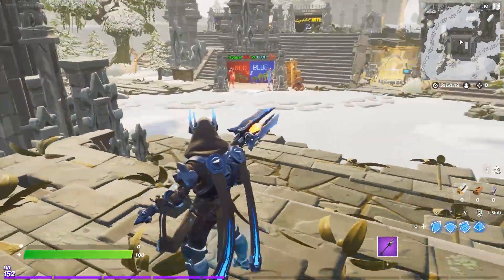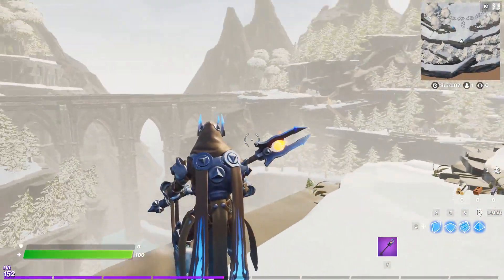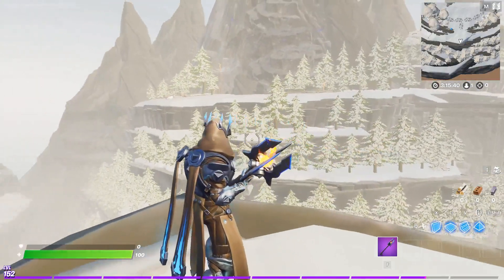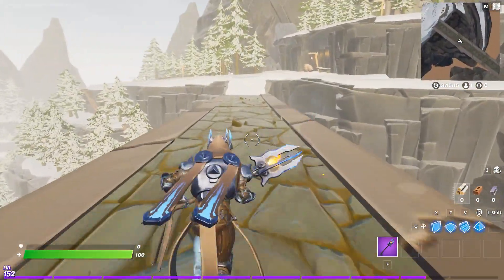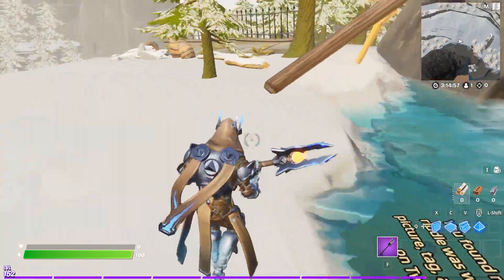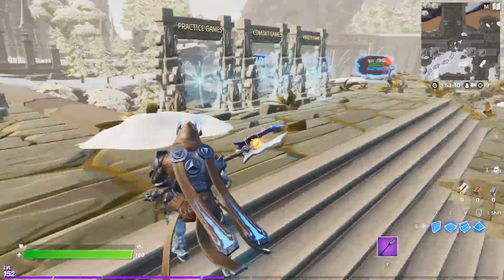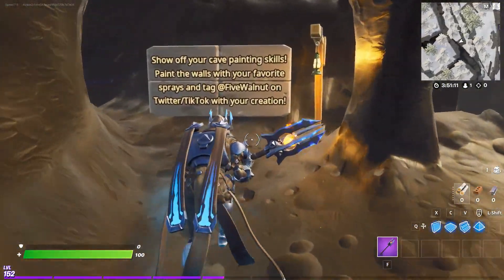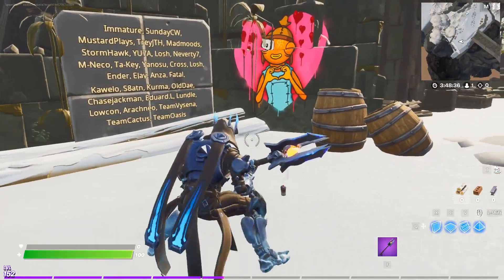Fortnite New Creative Welcome Hub Solve Secret Hidden Riddle Quest Gothic Castle Season 6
Week 10 NBA Crossover Dunk Hub Created by Atlas Creative has the Glitch where we Can't Dunk. Quest glitched so cannot complete the challenge to Compete in Dunk Competition. You can Find hidden basketballs Order Slurp Juice, Photo-op Picture at the Dance Cam
Court Crashers Map Code 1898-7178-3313
NBA Crossover Welcome Hub 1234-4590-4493
Week 7 has a new Crazy Puma Neymar Jr Hub Crazy Puma Hub 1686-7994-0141
Last weeks  Hub was Removed for performance issues Sorry FiveWalnut 😭 Fortnite New Creative Weekly Gothic Castle Welcome Hub  Chapter 2 Season 6 Week 6 Solve the Riddle of Gothic Castle Hub Quest Missions Challenges
Can Still Use Map Code to play the Gothic Castle Island Map Code 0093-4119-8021
The Riddle
I'm gentle enough to soothe your skin,
light enough to fly through the air,
and strong enough to break the earth.
What am I? What's the answer? Accept the quest.
Can you find the answer to the Gothic Castle Hub's Riddle?
There are map codes secret rooms hidden around the hub search and explore find them all on your adventure. Water Riddle Featured Hub of the Week
Secret Hidden Graveyard & Teddy Bear on the backside of the mountain
Tutorial Secret Fastest How to Get More XP Level Up Faster
Creative
Get Free Daily AFK XP 6300 XP every 15 minutes 5x. 31,500 XP each day
or More getting 8400 XP now.  More if Supercharged 50,000+ Free XP Daily
Repeat five times in creative max @ 1 hour 15 minutes = 31500 XP
XP grants at 3:39:53, 3:24:53, 3:09:53, 2:54:53, 2:39:53
Total 31,500 experience takes 1 hour 15 minutes
If it glitches & gives no XP leave try again
Suggest stay in your Create Island & don't move much
Other Tricks Tips Suggestion to Level Up Faster
Team Rumble Bot Lobbies
Search Open chests, Catch Fish, Open ammo boxes, harvest fruit.  Drop at good loot location then Loot & Leave Don't play game to ends as you get XP faster if you leave & join new game
Grind Bot Lobbies to get a lot of loot, eliminations, and Easy Daily Challenges Quests Missions completed level up max XP
Speed711 shows you how to get Monetized 💲 Make Money on YouTube
Tricks to Grind More XP Daily Fortnite Season 6 Milestones XP
Assault Rifle Eliminations
Shotgun Eliminations
SMG Eliminations
Pistol Eliminations
Bow Eliminations
Explosives Eliminations
Harpoon Eliminations
Sticky Eliminations
Melee Eliminations
Head Shot Eliminations
Eliminate Players
Eliminate Opponents From Over 150m
Eliminations While Driving or Riding in a Boat
Eliminations With Common or Uncommon Weapons
Assist Teammates with Eliminations
Deal Damage From Above
Deal Damage to Opponents
Deal Damage to Vehicles with a Player Inside
Hit Weakpoints
Melee Damage to Structures
Player Structures Destroyed in a Vehicle
Ignite Opponents with Fire
Ignite Structures with Fire
Place Top 10
Catch Fish
Fish at Fishing Holes
Collect Bars
Spend Bars
Collect Animal Bones
Collect Meat
Complete Bounties
Complete Common Quests
Complete Uncommon Quests
Complete Rare Quests
Complete Epic Quests
Complete Legendary Quests
Consume Apples
Consume Bananas
Consume Foraged Items
Consume Mushrooms
Chop Down Trees
Destroy Shrubs
Destroy Sofas, Beds, or Chairs With a Pickaxe
Destroy Stones
Harvest Stone
Craft Weapons
Hunt Lure Tame Wildlife
Don Disguises
Shakedown Opponents
Refuel Vehicles
Search Ammo Boxes
Search Chests
Search Ice Machines
Search Supply Drops
Travel Distance in a Vehicle
Travel Distance on Foot
Travel Distance While Gliding
Travel Distance While Swimming